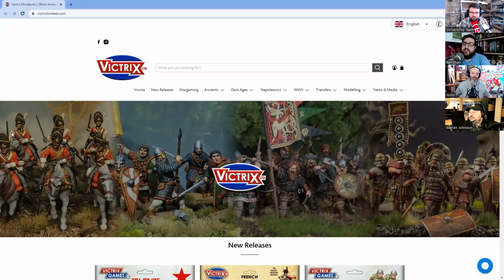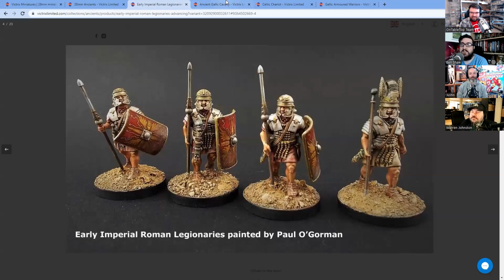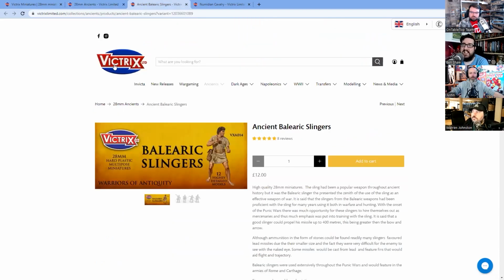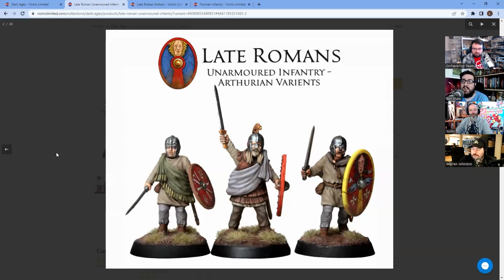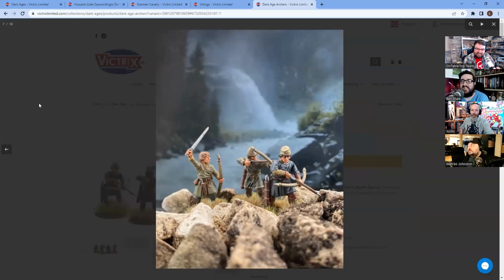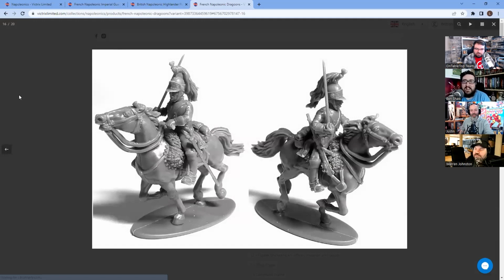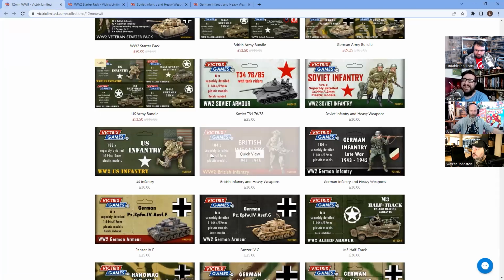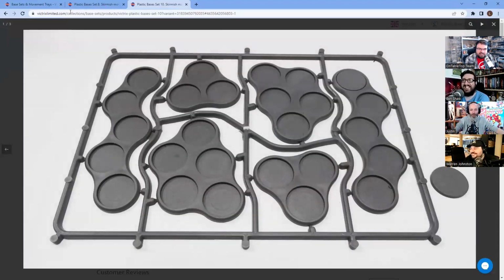Indie Of The Week: Victrix Miniatures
In this Indie Of The Week, we have a look at Victrix Miniatures / Victrix Games and the miniatures that they offer that could be used for playing out pretty much ALL of the greatest battles in history. They have Ancient, Dark Age, Medieval, Napoleonic and even World War 2 miniatures in their collection in both 28mm scale and 12mm scale. There are some stunning kits for you to dive into!